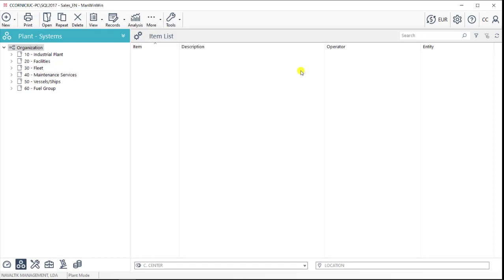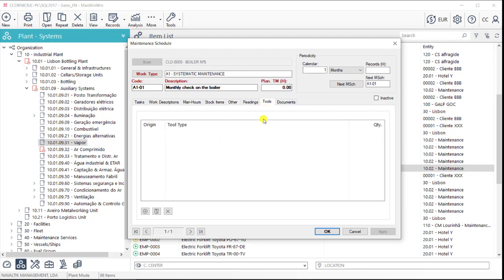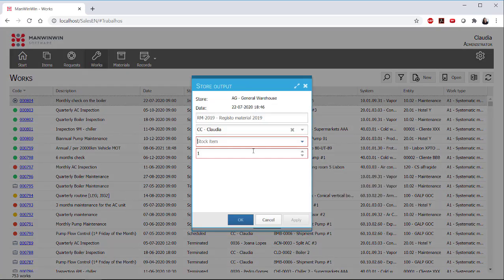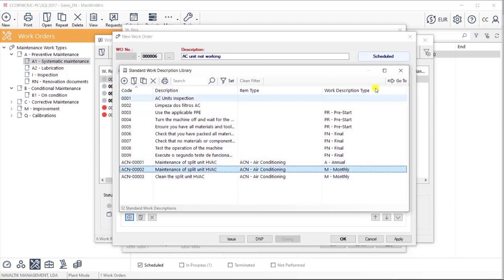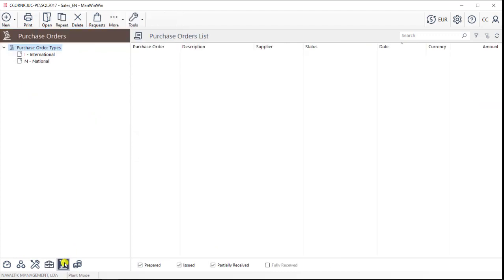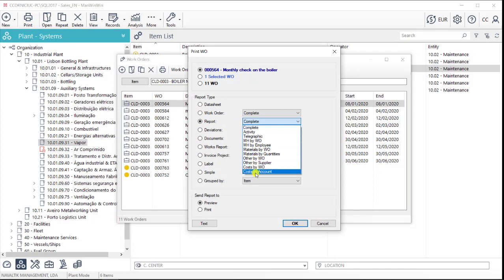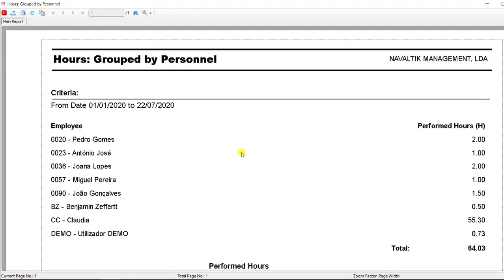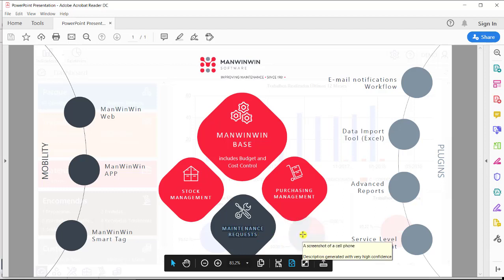LIVE DEMO MANWINWIN SOFTWARE EN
In this video you will find a demonstration of how it works the maintenance management software ManWinWin.
It's a first guide or tutorial to learn about the main features of the software and how to use them.